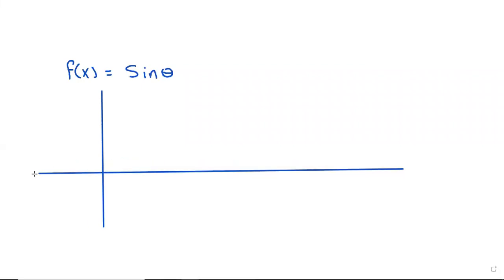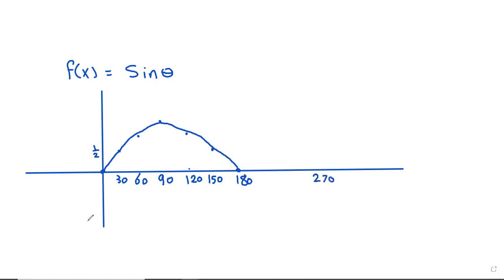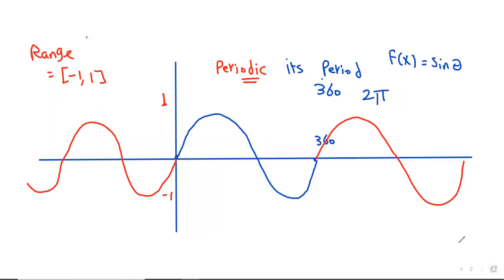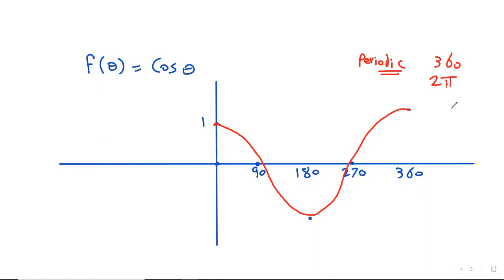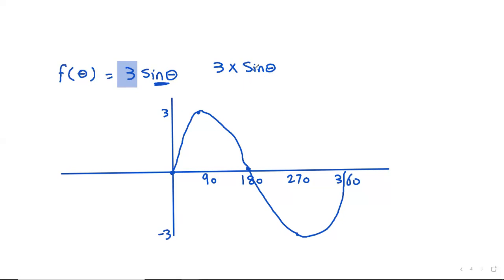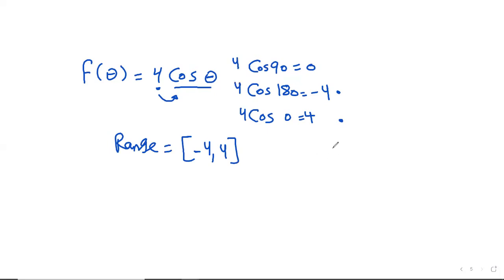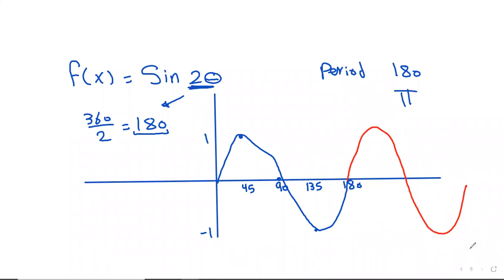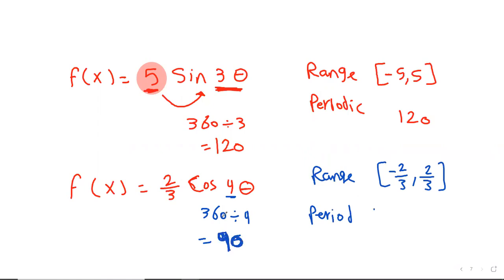domain and range of trignometric functions